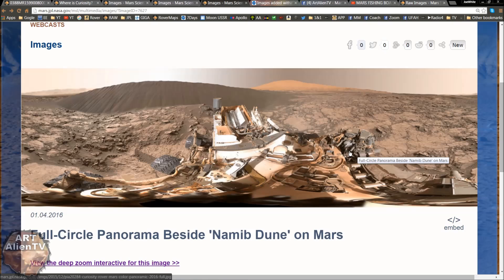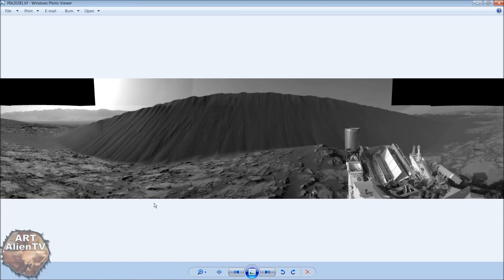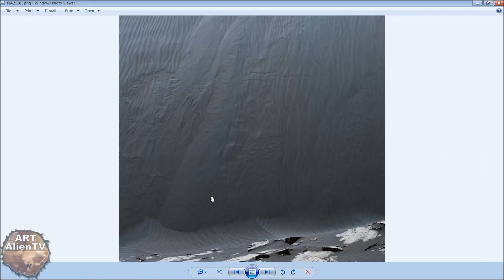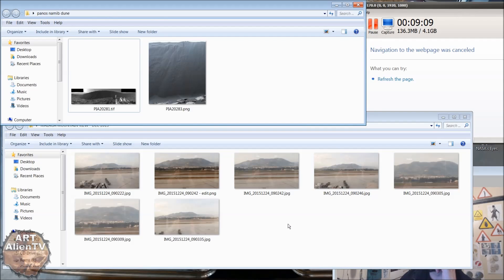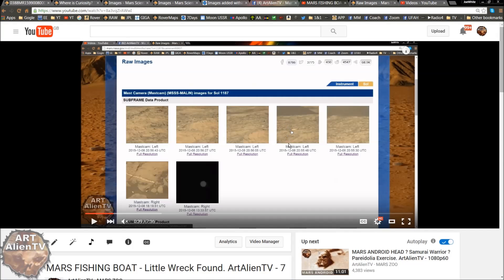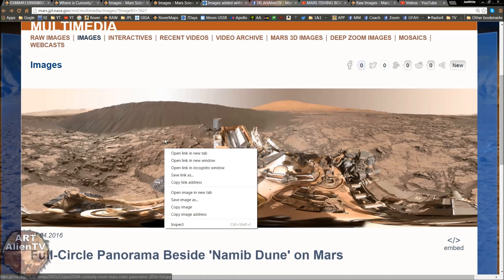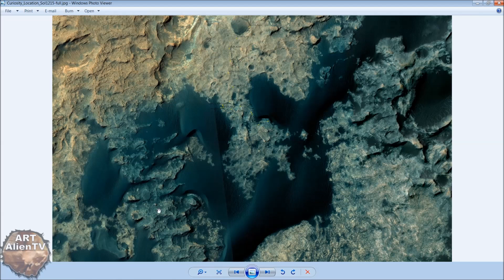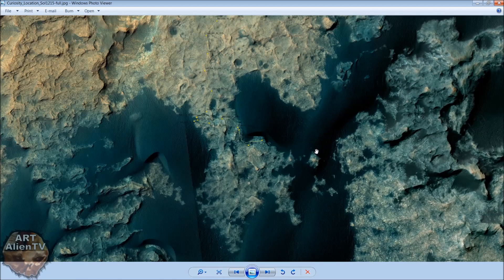MARS GIANT WALL ? Namib Dune Fake Sand ? ArtAlienTV - 1080p60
🧐 ArtAlienTV First Again - " The huge moving Namib dune on Mars in Gale Crater. Has it been blown up against a buried wall structure from an ancient ruined building foundation? Has some of the sand in this recent Curiosity Rover image been faked or cloned over something to hide it? Why have NASA named this dune Namib? Is it a reference to the half buried ships on the coast of the Namib desert in Africa on Earth that were made famous by the film  - The Philadelphia Experiment - shot back in the 80's? Why not? This is precisely why I used a picture of a shipwreck from the Namib desert on one of my top videos as it illustrates what to look for in this once water filled lake on the not quite so red planet "

First found by Joe White - ArtAlienTV on Jan 7th 2016 and first published on YouTube Jan  2016.

I now think there has been a polar shift in the media attitude towards exopolitics and planetary exploration by us online space geeks. Somebody high up in the food chain has finally realized that we are actually going to colonize Mars and perhaps other near bodies.

Keep searching!